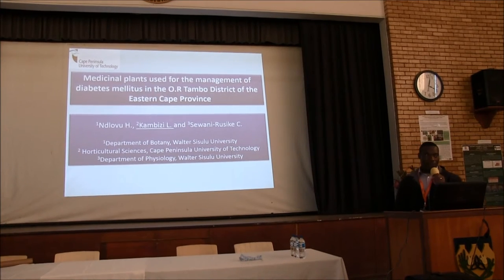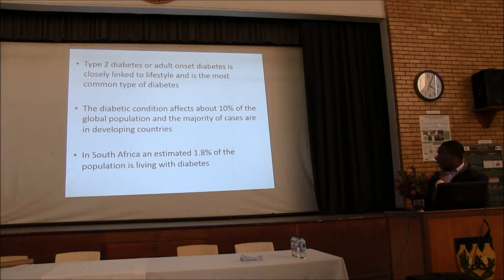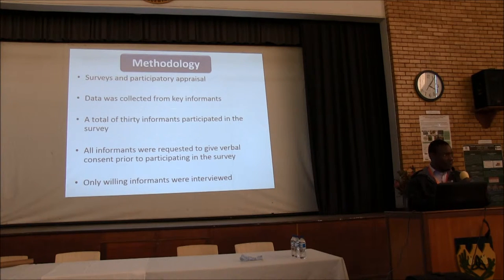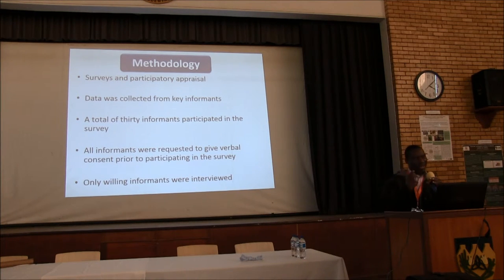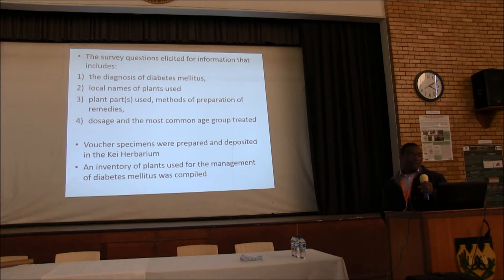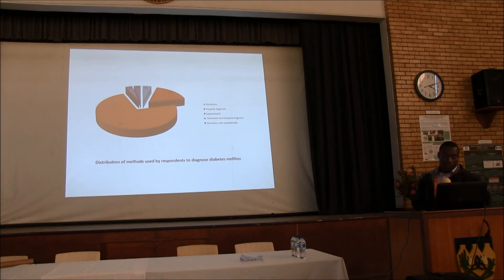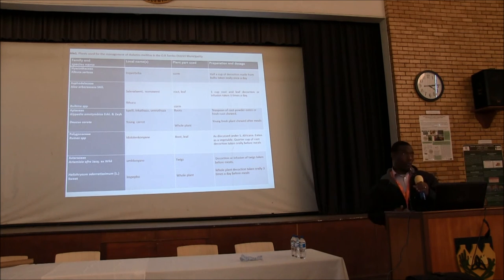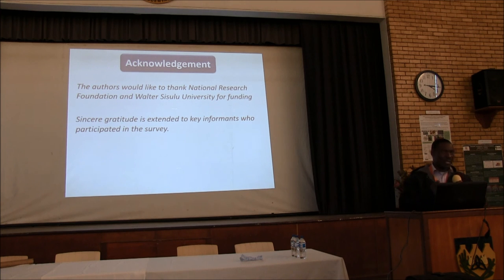Medicinal plants used for diabetes management in the Eastern Cape South Africa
This is a presentation given at the joint meeting of the Society for Economic Botany (56th annual meeting) and Indigenous Plant Use Forum (18th annual meeting): "Global Vision on Indigenous Plants and Economic Botany". Clanwilliam, South Africa. June 28- July 2, 2015.

Presenter:
Learnmore Kambizi

Title:
Medicinal plants used for the management of diabetes mellitus in the O.R. Tambo District of the Eastern Cape Province, South Africa